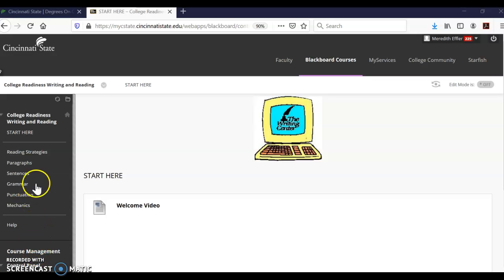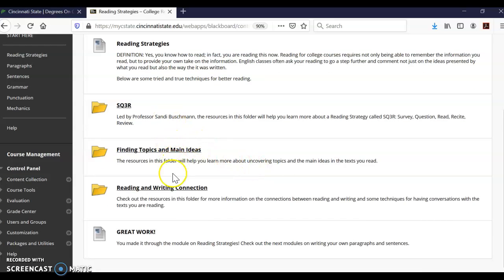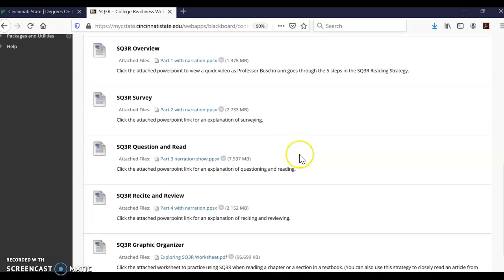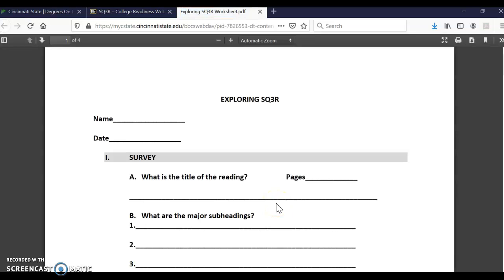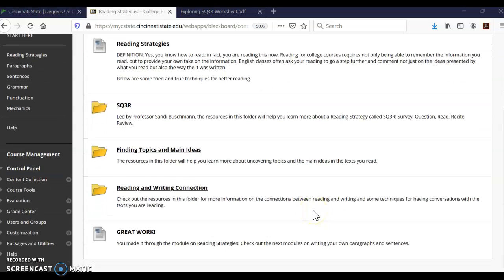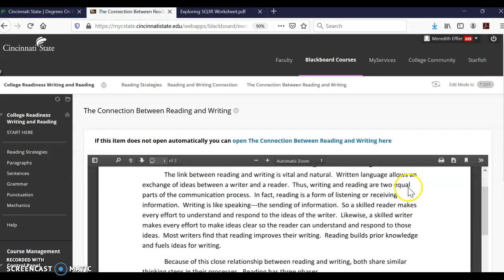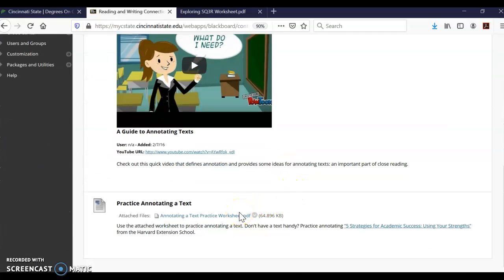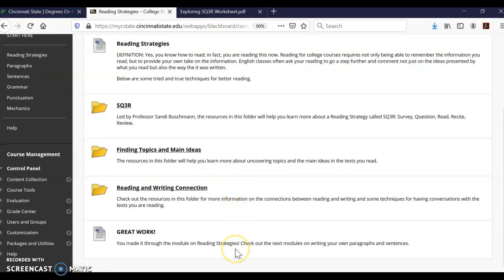Welcome Video: College Readiness